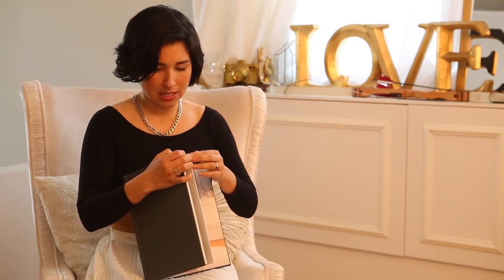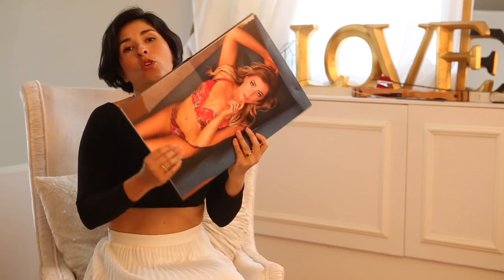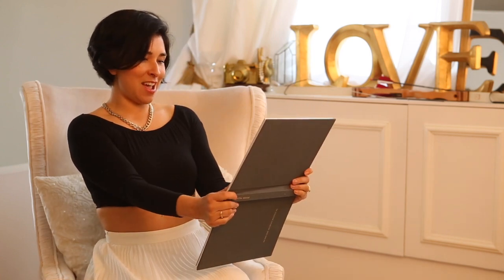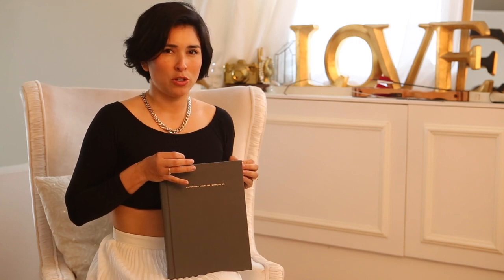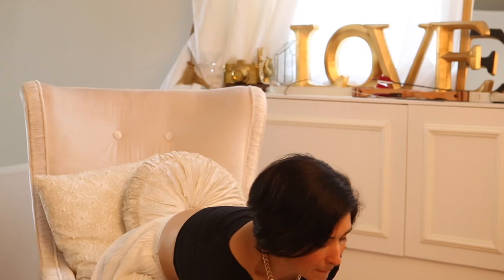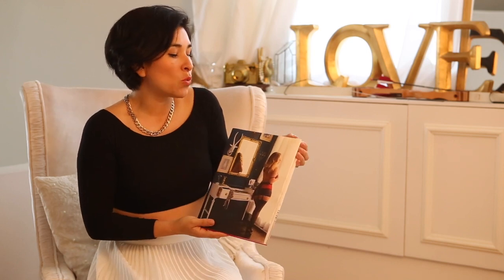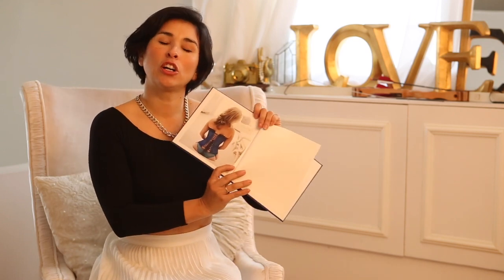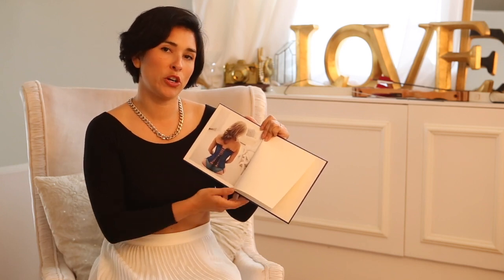Boudoir Photo Books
This video is about Boudoir Photo Books offered in my boutique Ventura boudoir photo studio.  You will see the difference from a lay flat album and a paper photo book and all the options you have for a creative and personal cover.  The books are designed by me but you give the final say on whether or not to go to print, meaning if you all of the sudden have a change of heart on a photo and you want it out, we can do that! Boudoir Studio is located in Ventura, California.